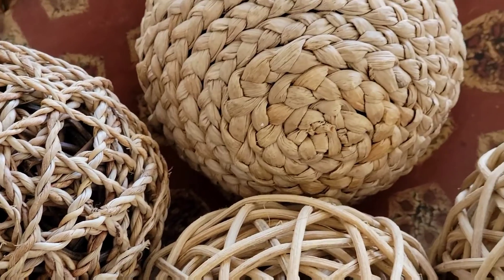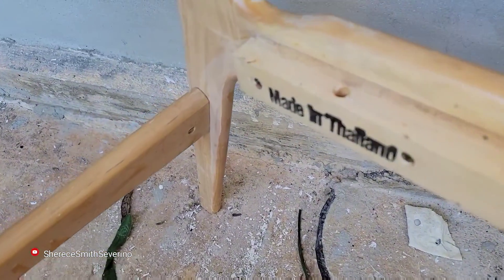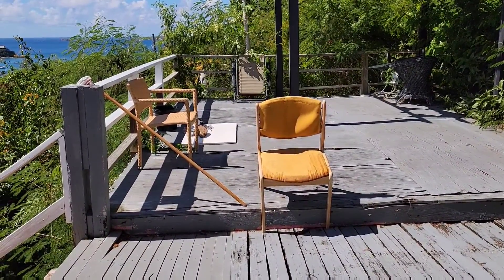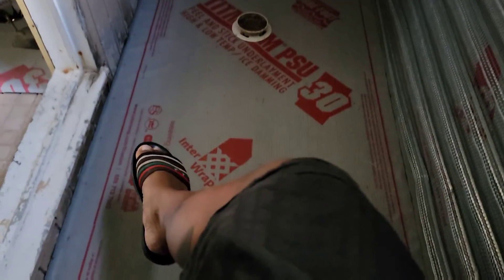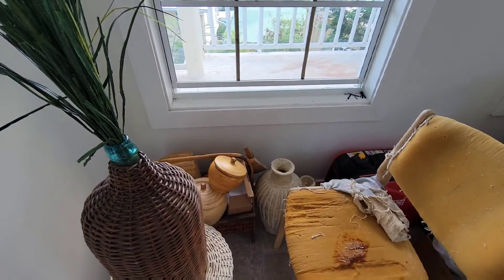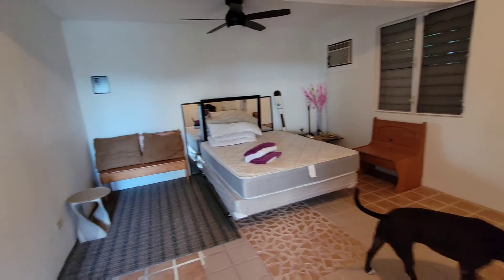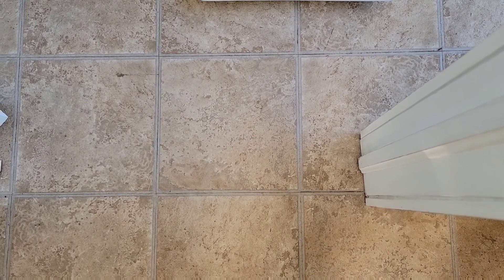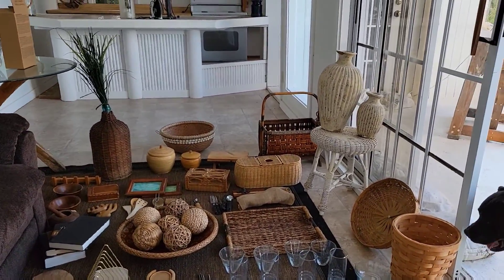Exciting DIY Project and Thrift Finds//How Much Did I Spend 😃